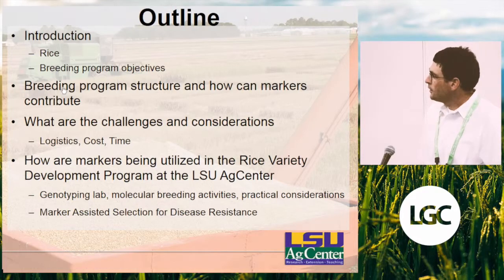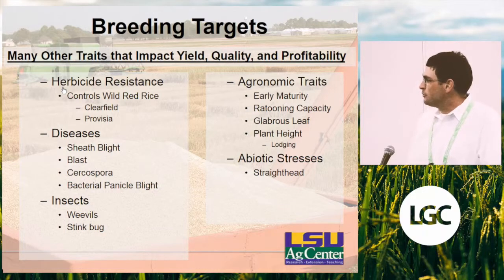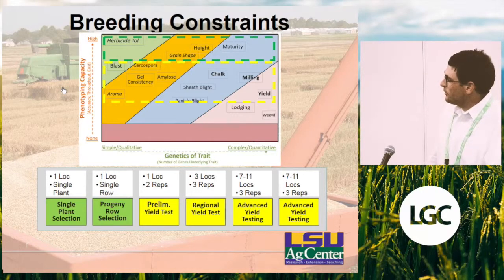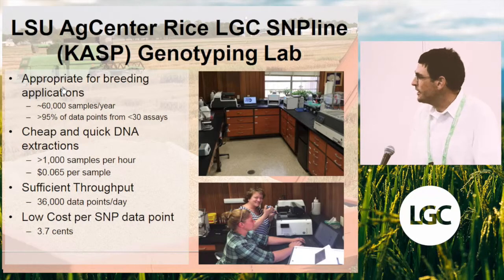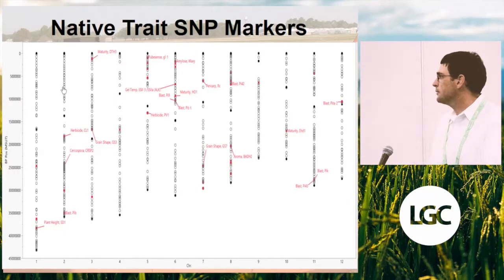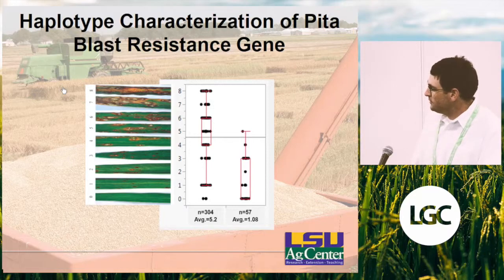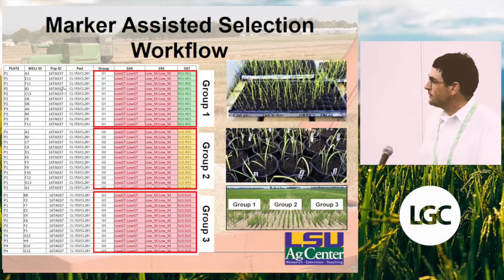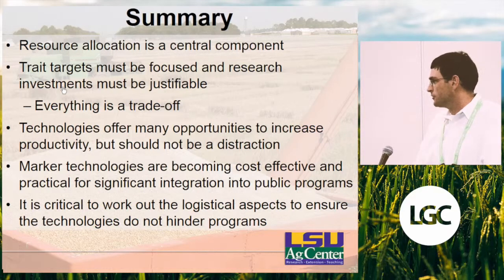Utilization and implementation of molecular markers in a public rice breeding program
The potential of molecular markers to increase the efficiency of breeding programs has been recognized for over 20 years. However, large scale utilization of molecular markers in applied breeding programs has been primarily limited to a few crops in private companies. Some of the hurdles to implementation in public variety development programs have included the high cost per data point, limited throughput, and logistical constraints. Current technologies, such as the LGC SNPline system and KASP marker chemistry, have mitigated some of these limitations. This talk by H. Rouse Caffey Endowed Professor of Biological and Agricultural Engineering at LSU, Adam Famoso, will focus on how the LSU AgCenter’s rice breeding program is implementing molecular markers as an integral component of the product development process.